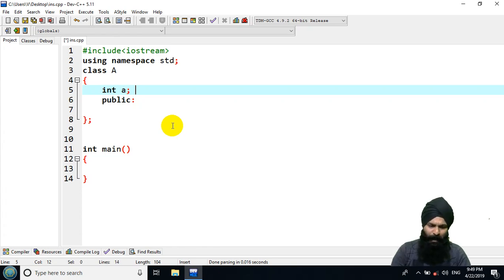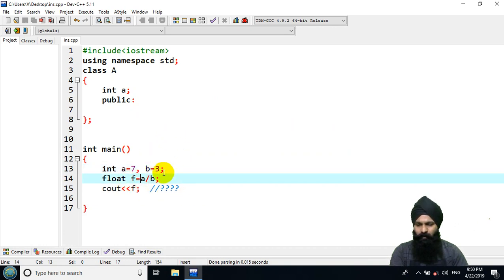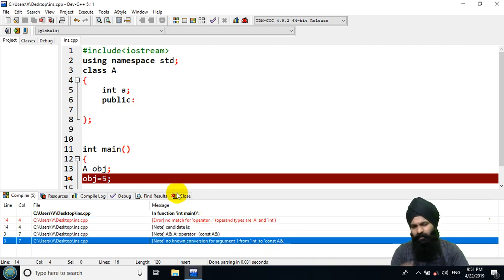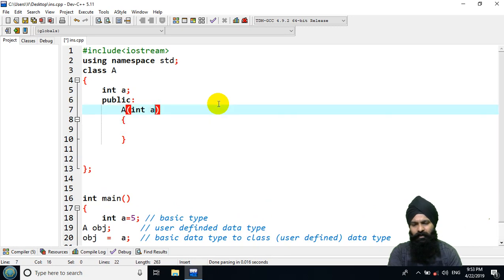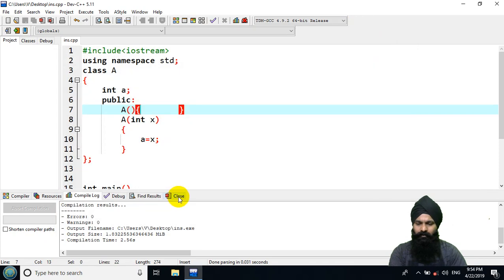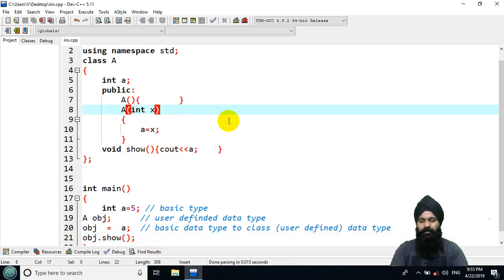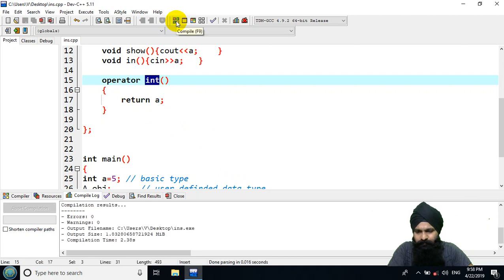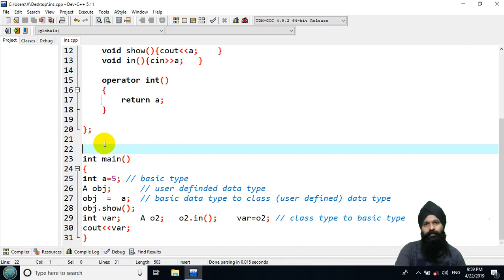55 Type conversion Basic to class and Class to basic in c+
Type conversion Basic to class (user  defined data type) and Class to basic in c++.